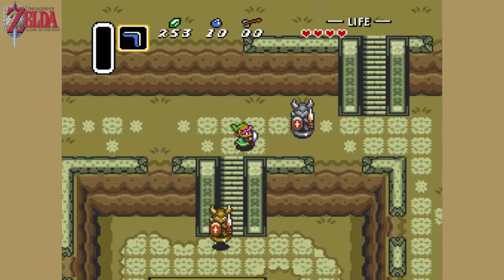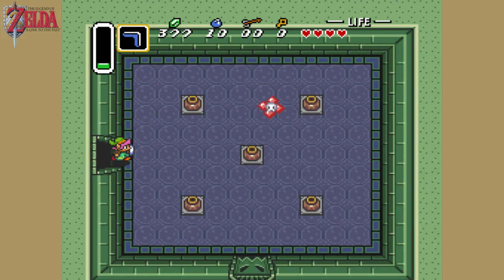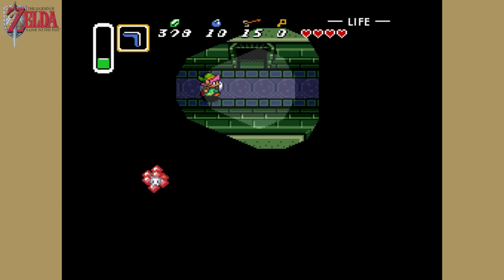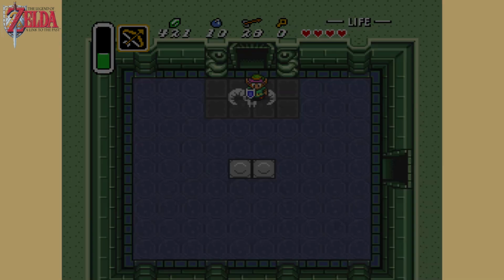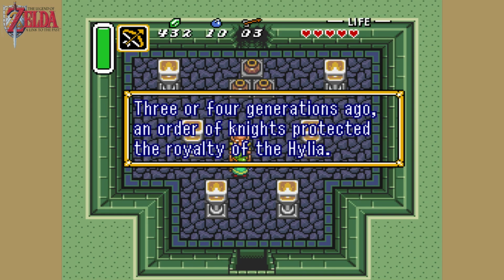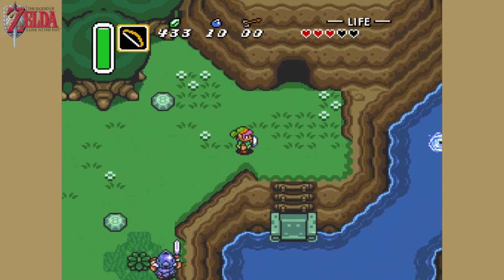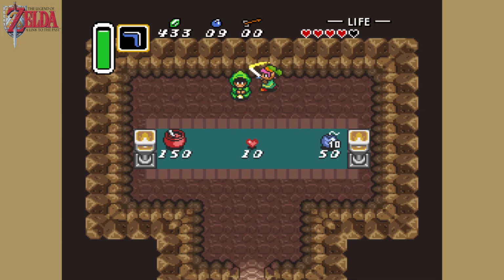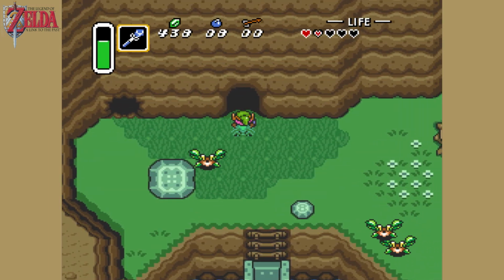Legend of Zelda: A Link to the Past [Blind] - Episode 3 - An Easy First Dungeon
Making our way to the first pendent and getting a feel for how the dungeons will work in this game.